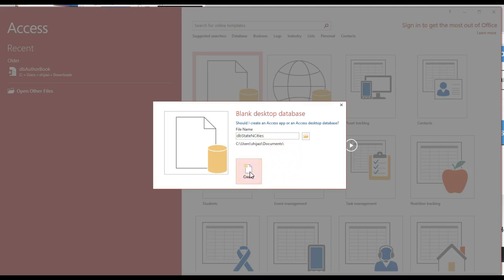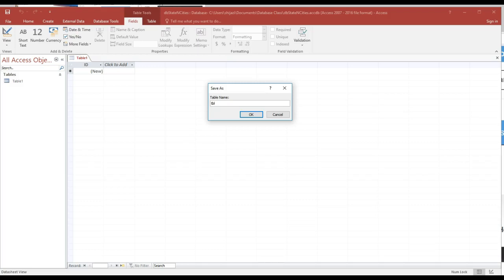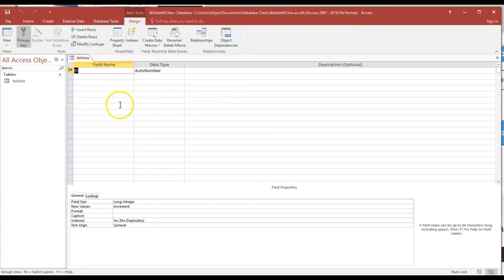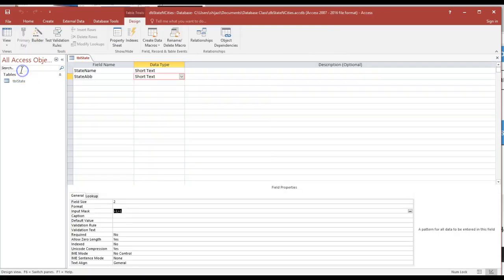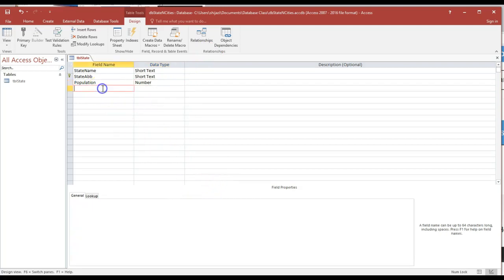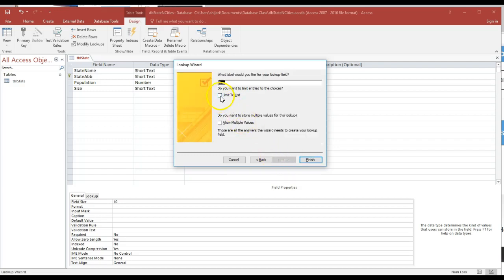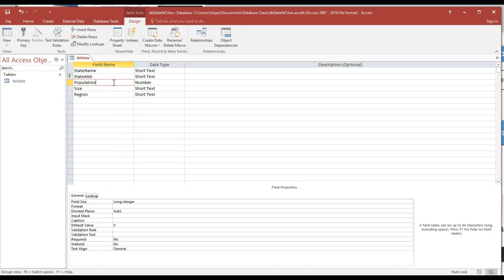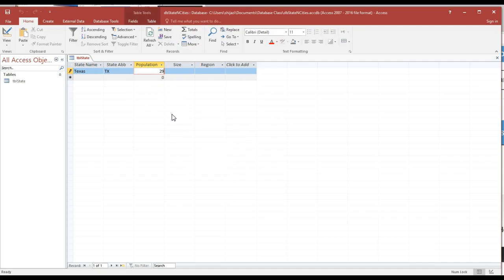Database - Video 1 - One-to-Many - State and Cities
Video One - Dr. Hijazi Sam - 1 to M Relationship